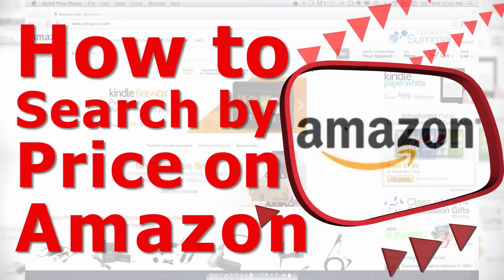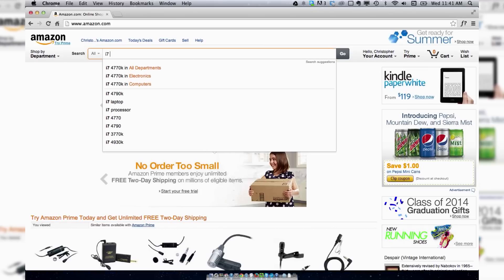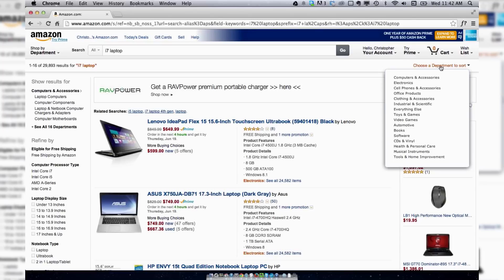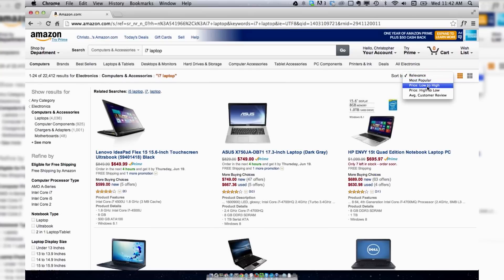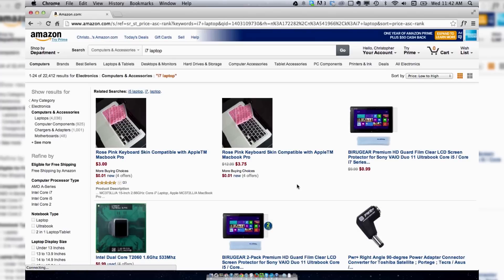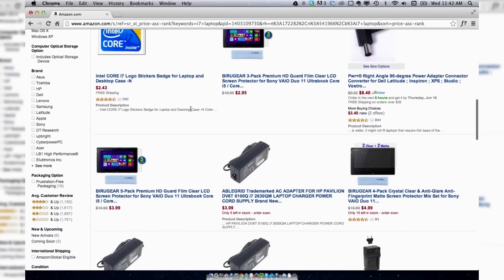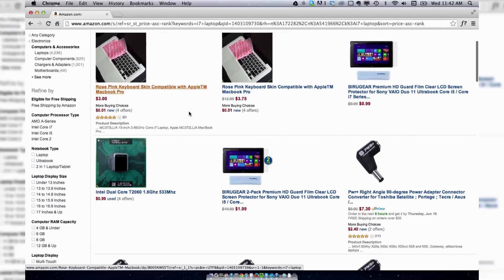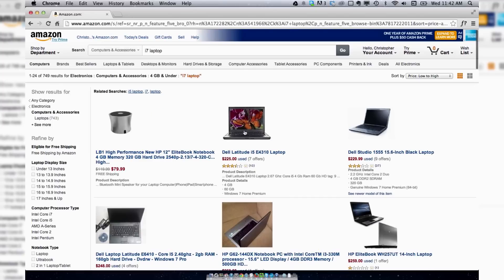How to Search by Price on Amazon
- Put in your search terms and go to Choose a Department to sort
- Choose the department that you are searching for
- You can search from different criteria (Relevance, Most Popular, Price: Low to High, High to Low, Avg. Customer Review)
- Select Price: Low to High
- Select Computer RAM Capacity 4GB & under